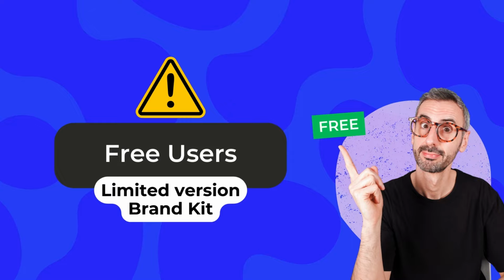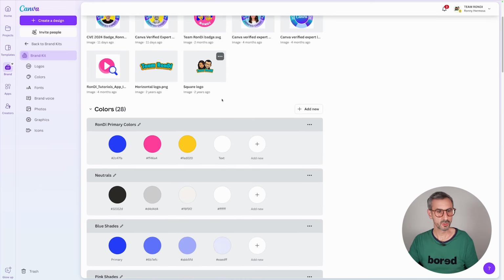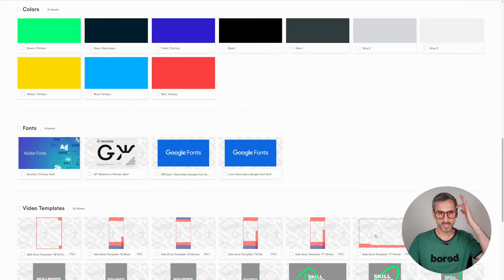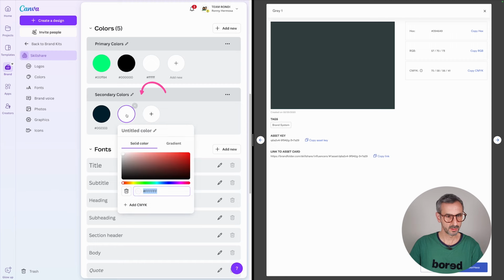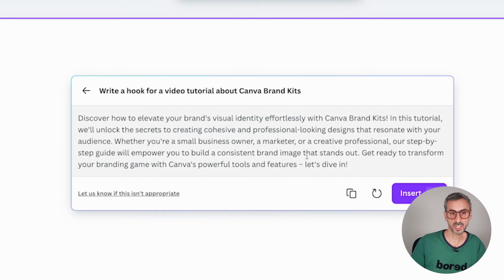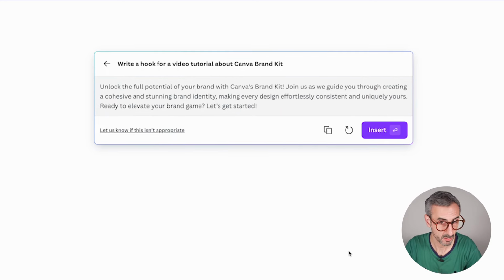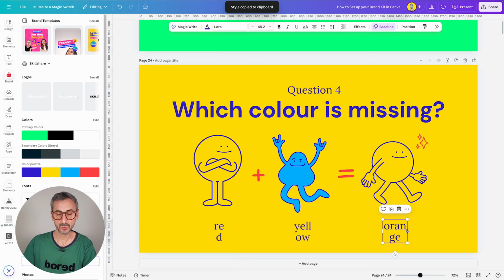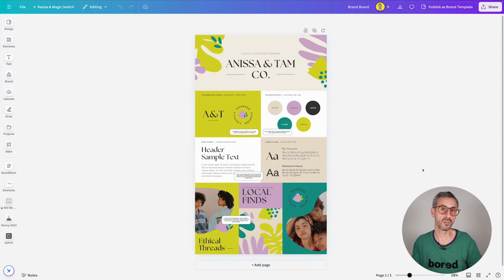How to Set up your Brand Kit in Canva (2024 updates!)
Welcome to your step-by-step guide on setting up and maximizing your Brand Kit in Canva! A consistent brand style can elevate trust, recognition, and loyalty—while missing out could mean losing that lasting impression. In this tutorial, you'll learn how to set up your brand colors, upload logos, and define your brand’s voice.

I’ll walk you through organizing your visual assets to ensure every design stays professional and on-brand. Plus, stick around for an exclusive hack to make the Brand Kit work like the Pro version—even if you’re using the free plan!

With practical examples and step-by-step instructions, this video is designed to save you time and boost the impact of your designs.

✅ VIDEO CHAPTERS
00:00 Intro
00:56 Who can use Brand Kits in Canva? (Pro vs. Free version)
02:55 What's in Canva Brand Kits? A tour of the different sections
08:52 How to Set up a Brand Kit in Canva from scratch
10:52 Upload Logos into the Canva Brand Kit
13:27 How to set up your Brand Colors in Canva
16:09 How to add Brand Fonts in Canva
25:05 How to use your Brand Kits while designing?
18:30 How to set up your Brand Voice in Canva (using MagicWrite and ChatGPT)
25:20 How to use your Brand Kits while designing in Canva (use cases)
30:07 Hack to get a complete Brand Kit with a Free Canva account